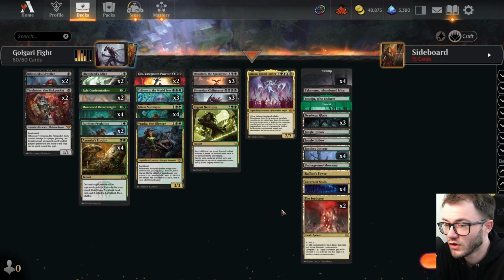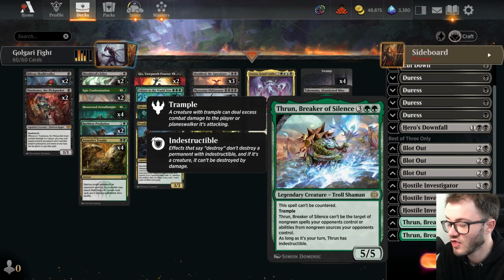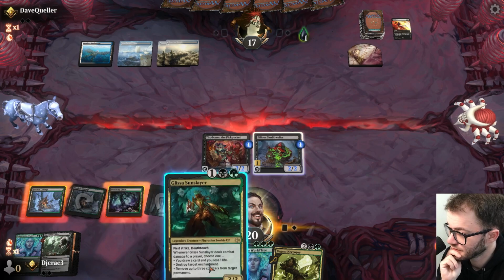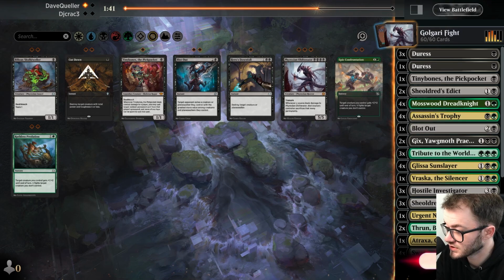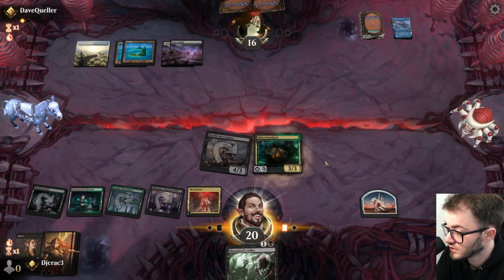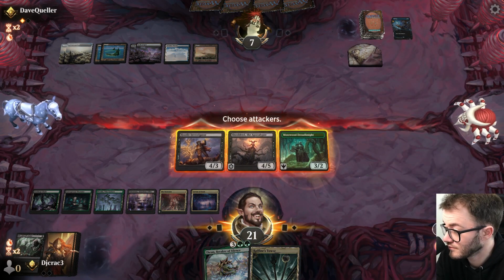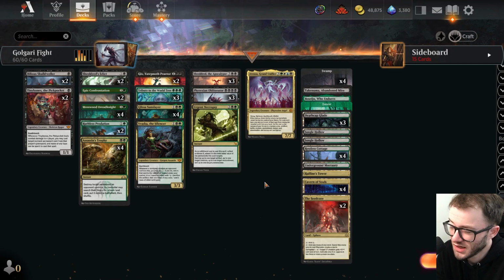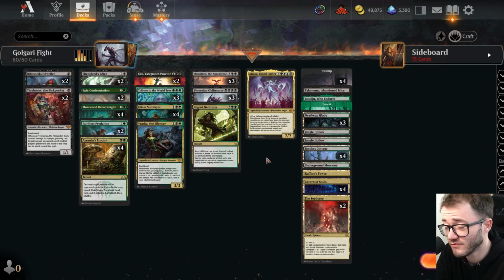💀🌳 PUNISH THEM! Golgari Midrange | MTG Arena Standard Deck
4 Restless Cottage (WOE) 258
4 Swamp (UST) 214
4 Cavern of Souls (LCI) 269
3 Deathcap Glade (VOW) 261
1 Jungle Hollow (KTK) 235
1 Jungle Hollow (M20) 248
2 The Seedcore (ONE) 259
1 Forest (UST) 216
1 Boseiju, Who Endures (NEO) 266
1 Takenuma, Abandoned Mire (NEO) 278
1 Raffine's Tower (SNC) 254
1 Underground Mortuary (MKM) 271
4 Assassin's Trophy (GRN) 152
4 Glissa Sunslayer (ONE) 202
4 Mosswood Dreadknight (WOE) 231
3 Sheoldred, the Apocalypse (DMU) 107
3 Tribute to the World Tree (MOM) 211
3 Phyrexian Obliterator (ONE) 105
2 Sheoldred's Edict (ONE) 108
2 Gix, Yawgmoth Praetor (BRO) 95
2 Tinybones, the Pickpocket (OTJ) 109
2 Epic Confrontation (BRO) 176
2 Ruthless Predation (ONE) 182
2 Bilious Skulldweller (ONE) 83
1 Urgent Necropsy (MKM) 240
1 Atraxa, Grand Unifier (ONE) 196
1 Vraska, the Silencer (OTJ) 237

Sideboard
1 Hero's Downfall (VOW) 120
2 Cut Down (DMU) 89
1 Duress (M20) 97
3 Duress (M19) 94
2 Thrun, Breaker of Silence (ONE) 186
3 Blot Out (MAT) 12
3 Hostile Investigator (BIG) 10